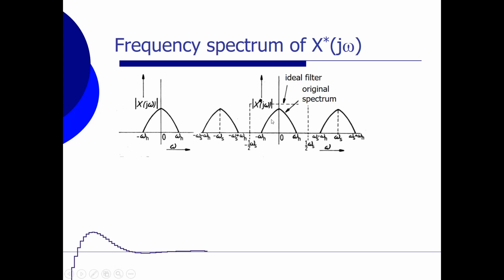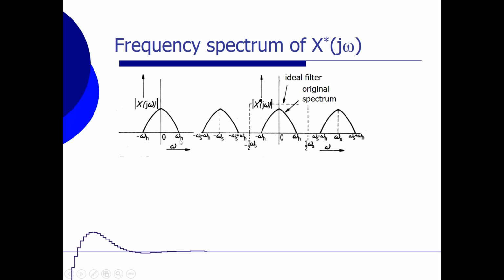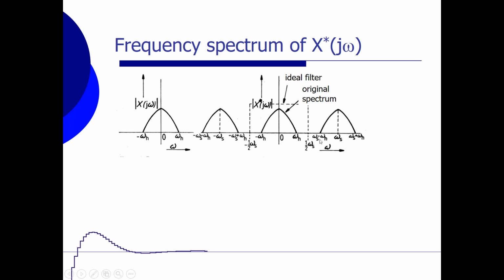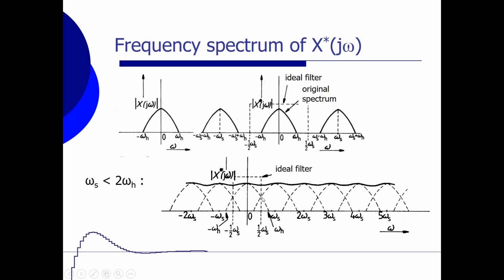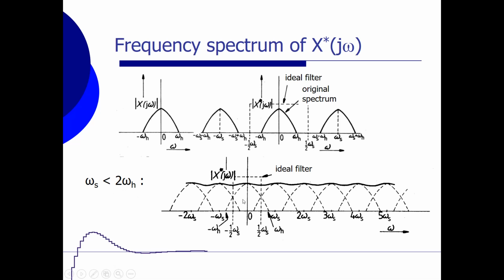Aliasing: or the mystery behind the flying stationary helicopter [EN]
This video briefly explains the phenomenon of aliasing with respect to a sampled signal. What is aliasing and how can it be prevented?